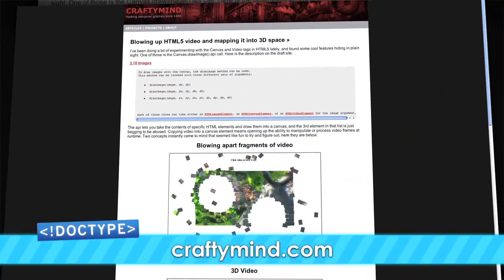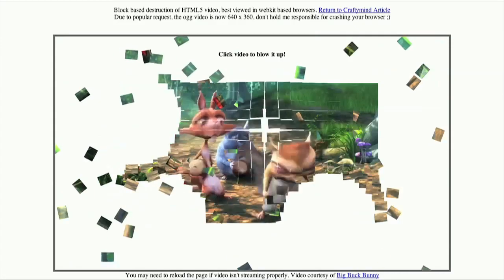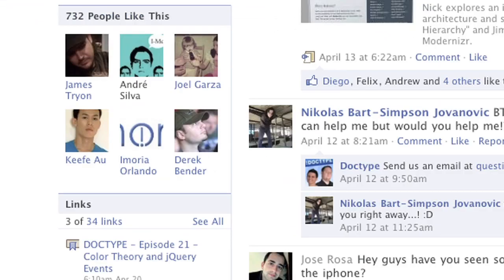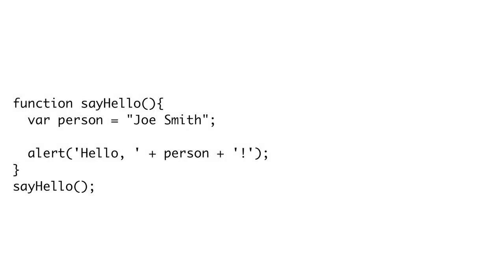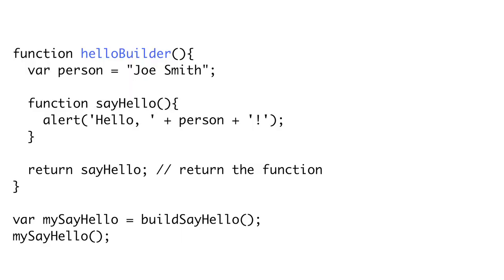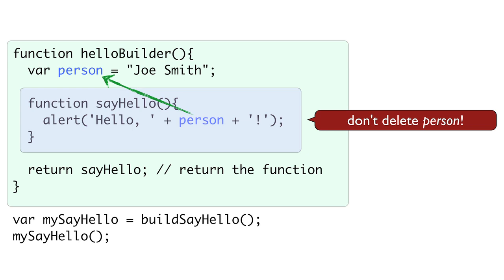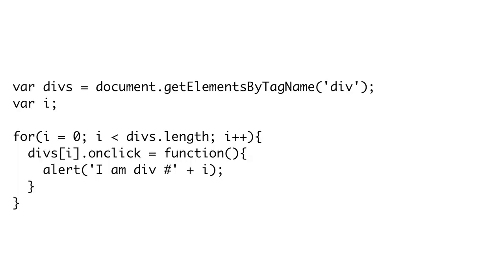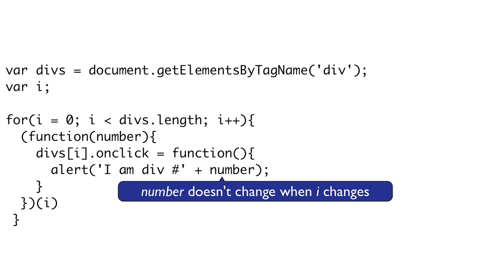Doctype - Episode 22 - Landing Pages & JavaScript Closures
This week, Nick explores some new trends in landing page design and Jim unravels the mysteries of JavaScript closures.